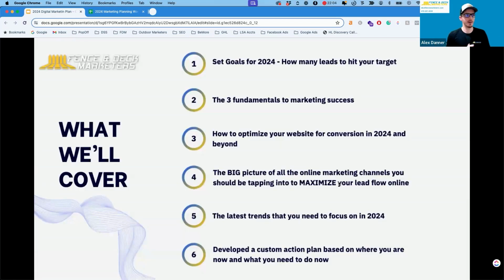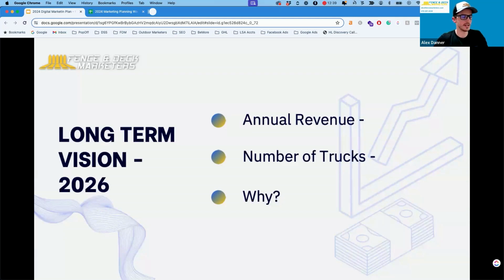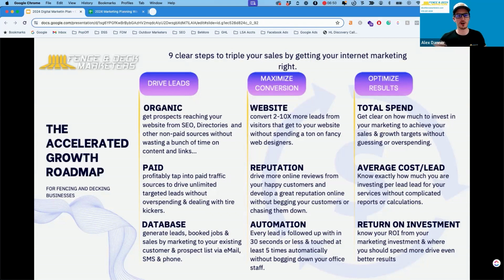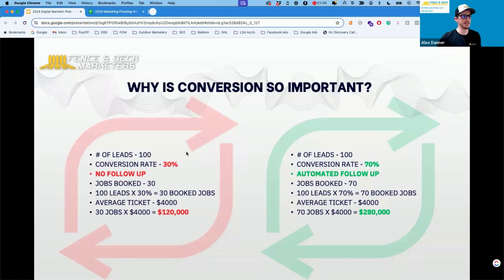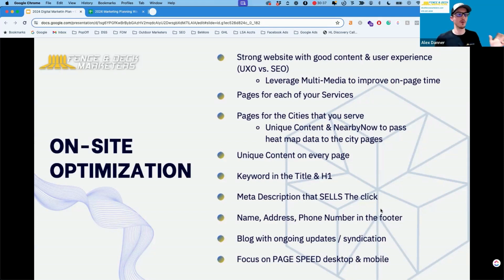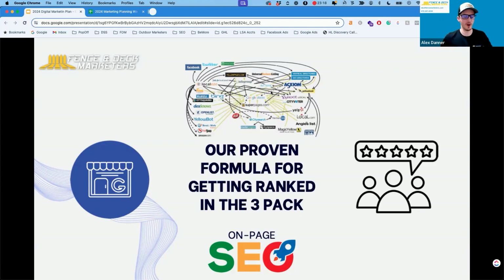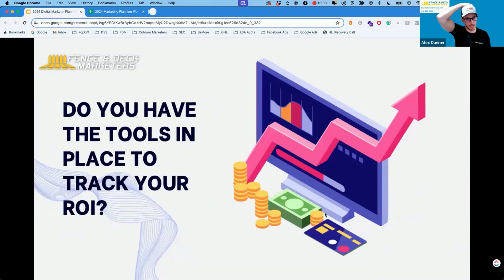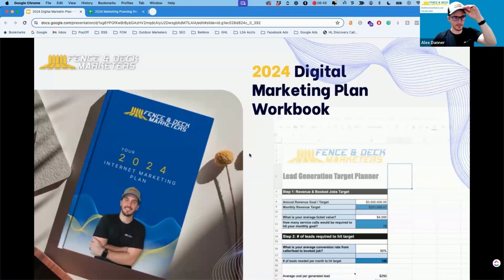[Webinar Replay] Create Your 2024 Digital Marketing Plan with Fence & Deck Marketers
In this insightful webinar replay, you'll gain the knowledge and tools needed to elevate your digital marketing strategy and drive business growth in the competitive world of fencing and decking.

Throughout the webinar, Alex Danner explores key aspects of crafting a robust digital marketing plan tailored specifically for businesses in the fence and deck industry. From understanding the target audience and identifying market trends to leveraging the power of social media, search engine optimization (SEO), content marketing, and more, you will be provided with a comprehensive roadmap for success.

- Set Goals for 2024 - How many leads to hit your target
- The 3 fundamentals to marketing success
- How to optimize your website for conversion in 2024 and beyond
- The BIG picture of all the online marketing channels you should be tapping into to MAXIMIZE your lead flow online
- The latest trends that you need to focus on in 2024
- Developed a custom action plan based on where you are now and what you need to do now